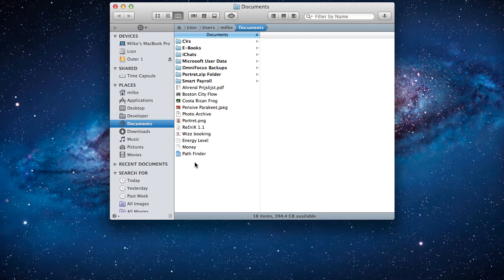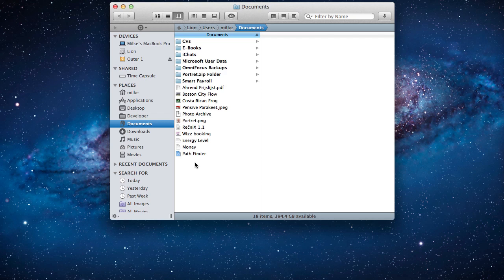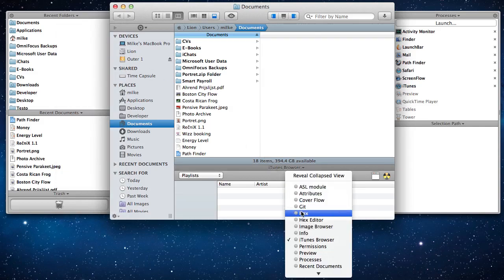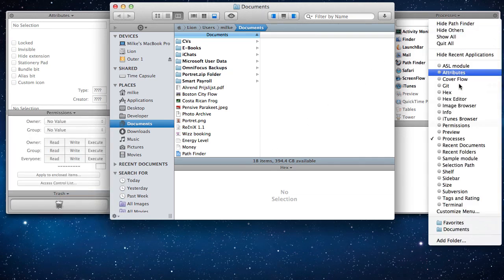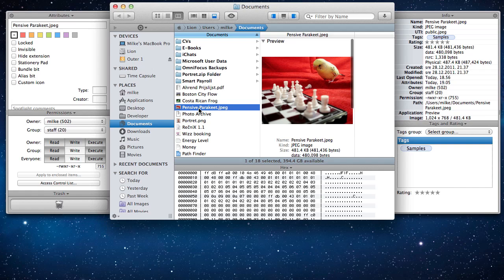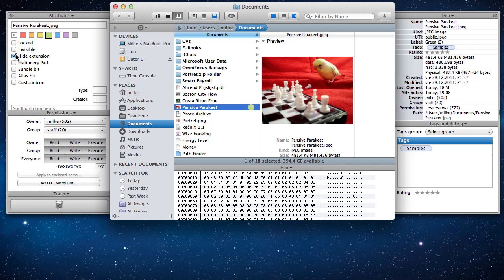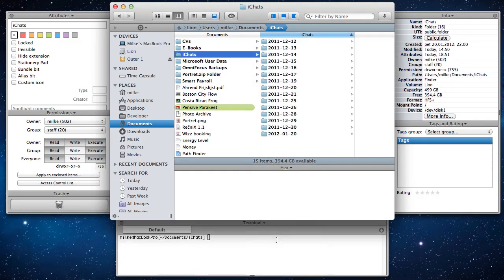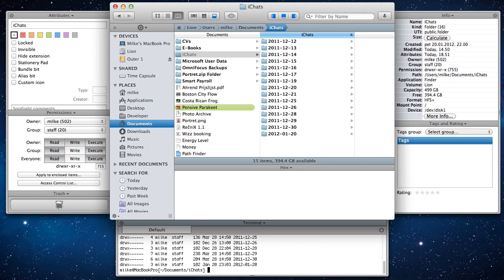Modules in Path Finder 6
How to use Path Finder 6 modular structure to see and modify file information.